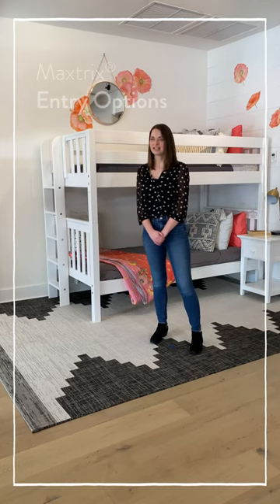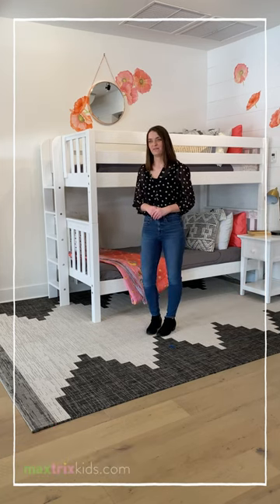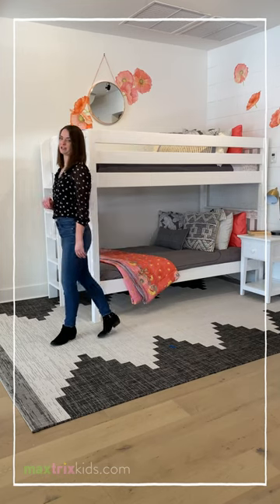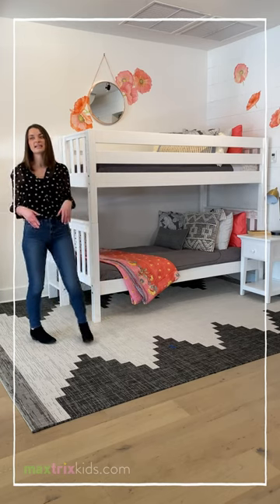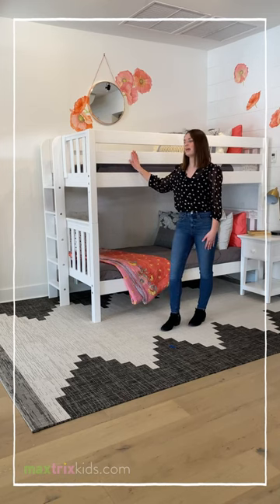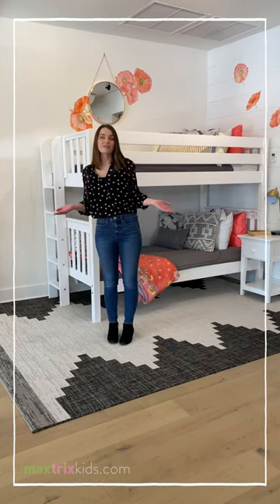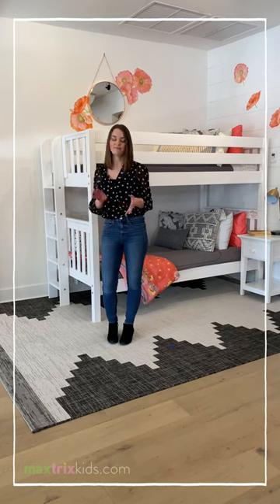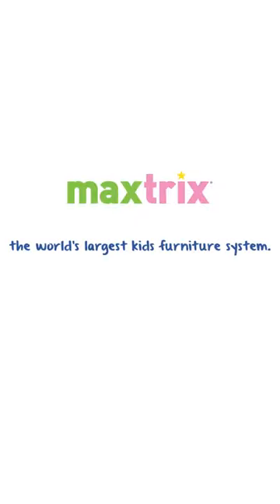Maxtrix Bunk Beds and Loft Beds Custom Entry Options - Ladders & Stairs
Customize your kids bunk bed or loft bed with an entry best suited for their age, space and needs. Maxtrix offers three custom solutions for climbing up a bunk bed or loft bed - straight ladder, angled ladder and staircase entries. Move the ladder to the bed end for a more unobstructed entry option. Contact Maxtrix to customize your bunk bed with the best way to climb.

Stairs vs. Ladders: Which is best for you?
What Size Bed is Right for my Child?